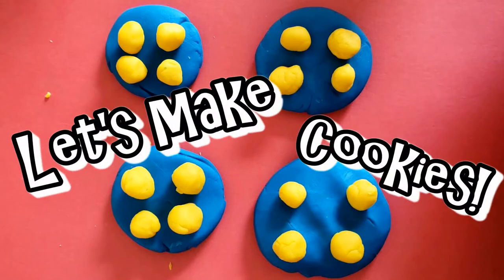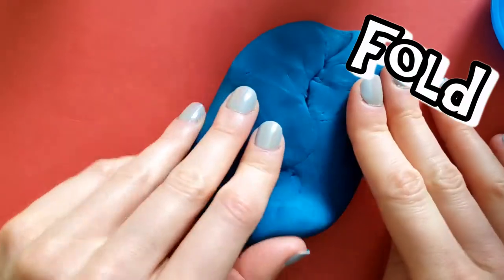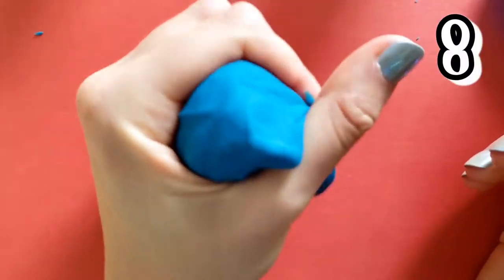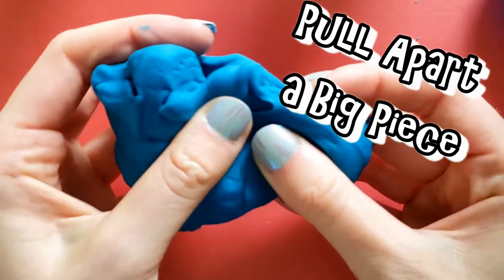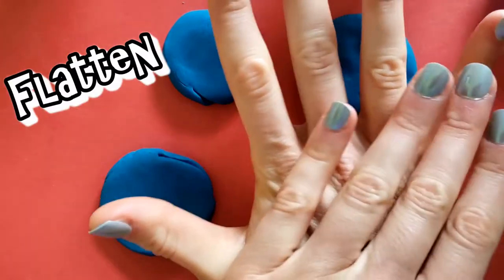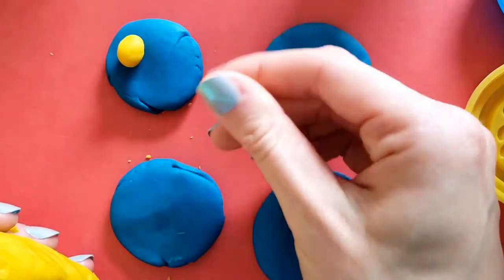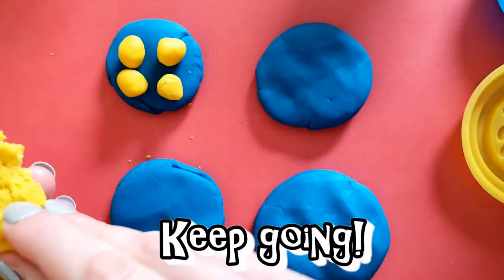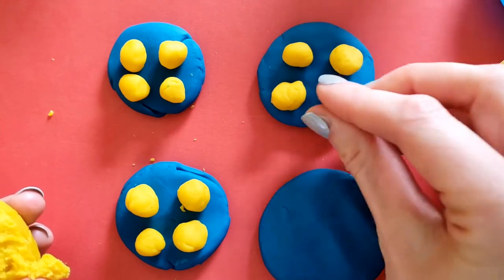Follow-Along: Let's Make Cookies! Fine Motor Warm-up with Play Dough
Your children and students can follow-along with this fun play dough cookie-making fine motor warm-up! This activity addresses many skills such as pinching, pulling, bilateral coordination, in-hand manipulation, and strength/endurance. All you need is play dough!